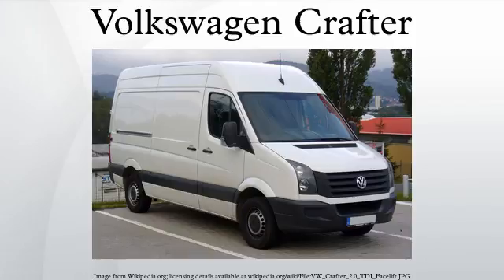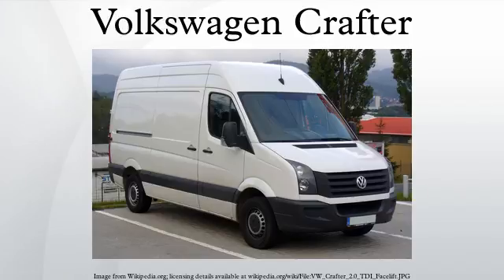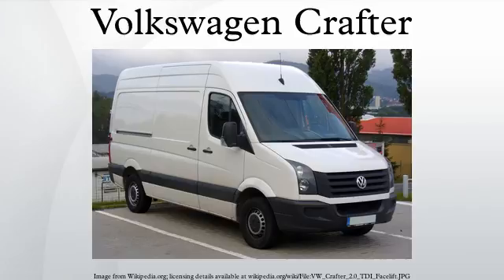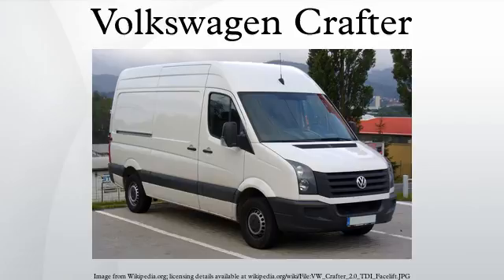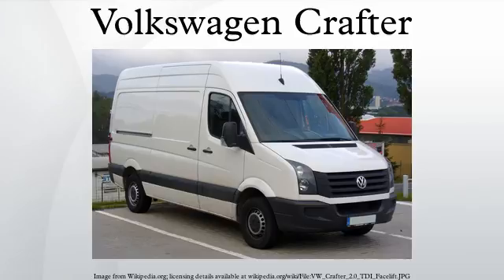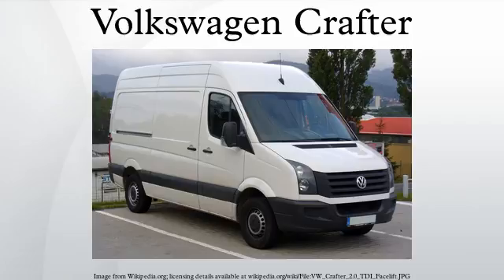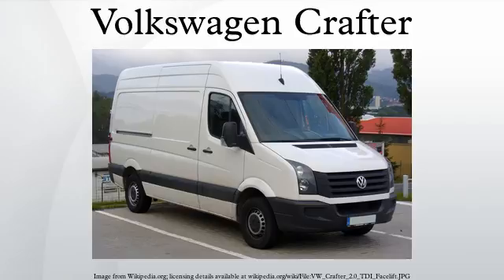Volkswagen Crafter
The Volkswagen Crafter, introduced in 2006 and built by Daimler AG, is the largest 3 to 5 tonne van sold by Volkswagen Commercial Vehicles. The Crafter officially replaced the LT nameplate first launched in 1975, although it is known as the LT3 as its production plant code.
Starting with its second generation, the LT/Crafter is a rebadged Mercedes Sprinter with a VW powertrain. It has been also sold by Daimler as the Freightliner Sprinter and Dodge Sprinter,